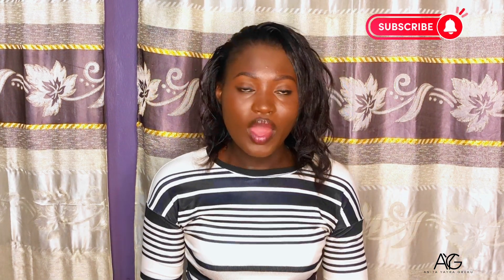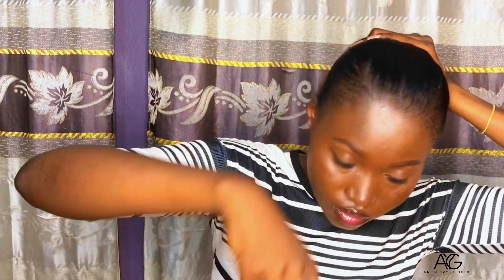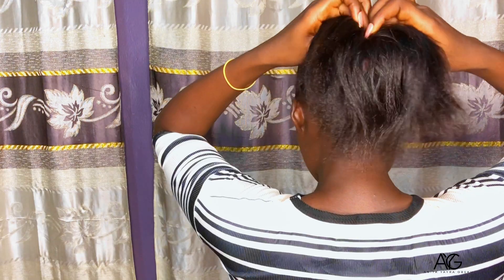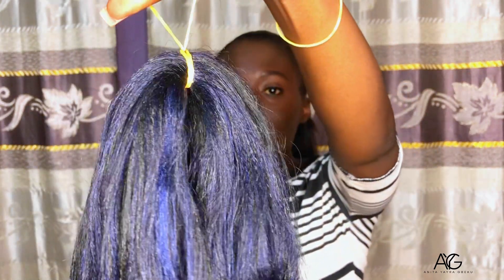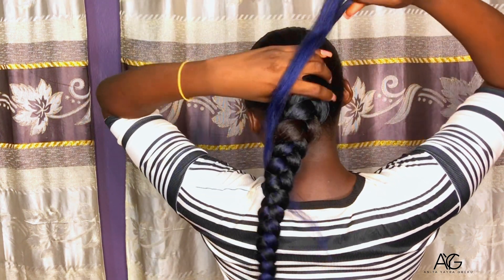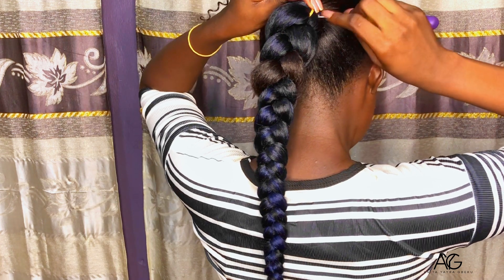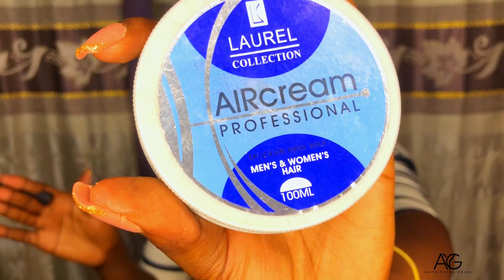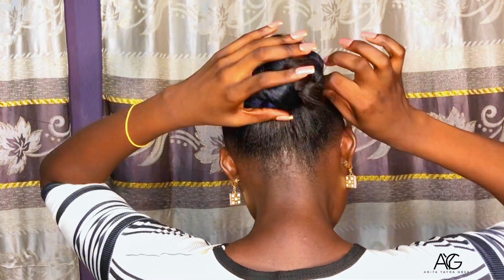The easy and affordable braided ponytail with Curly hair for the Christmas Season /Hair tutorial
Hello lovies🤗🥰 Its vlogmas season video timeeee💃🏼
Its another simple and easy hairstyle you can rock this Christmas . In this hair tutorial I will show you how to achieve braided ponytail with curly hair. Both natural hair girlies and relaxed hair girlies can achieve this hairstyle by following this same procedure

I hope you enjoy this video and all the videos I have install for you 🤗🤗